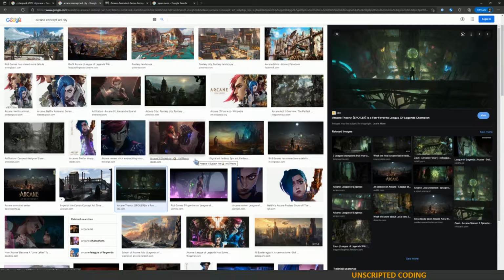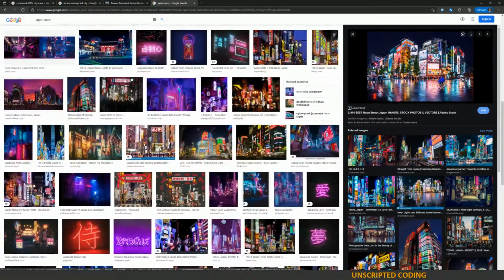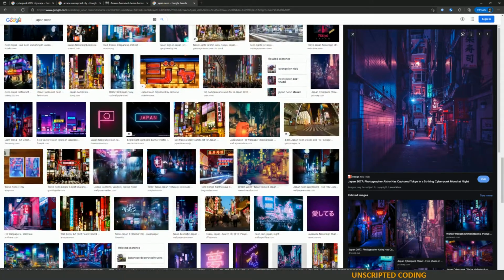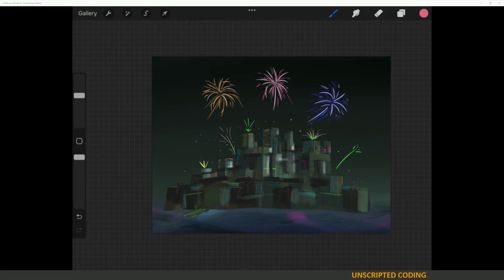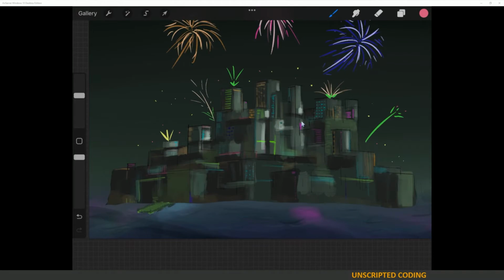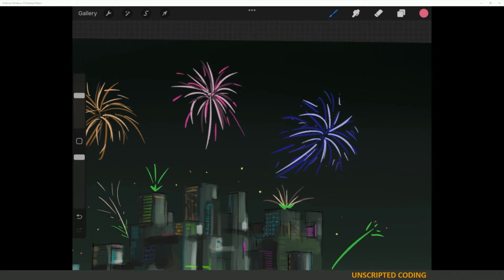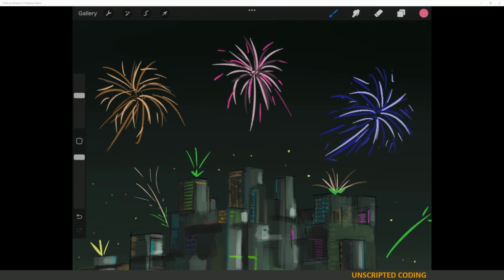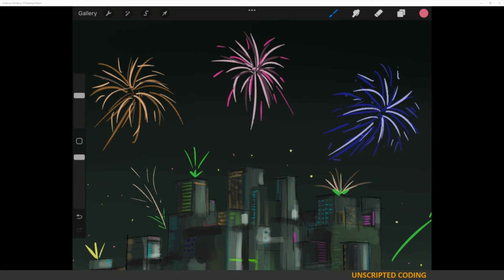Drawing New Years Fireworks in Procreate (iOS) | Unscripted Coding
What's more relaxing than doing a quick sketch?  After watching Arcane, I love the whole undercity, green glow type of background and thought it might be fun to draw something like fireworks over that city.  Since I have no clue what I'm doing when it comes to art, be prepared for a so-so video!

Total Time: 1 hours 1 minutes